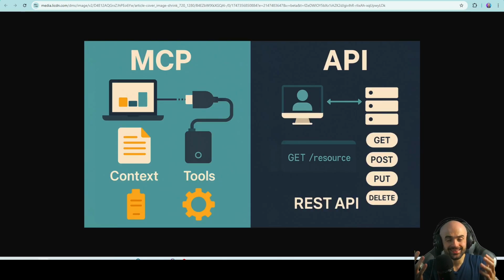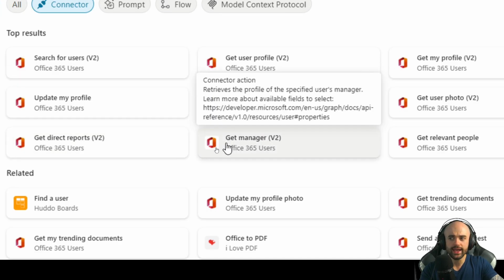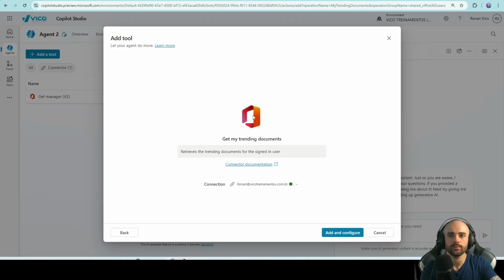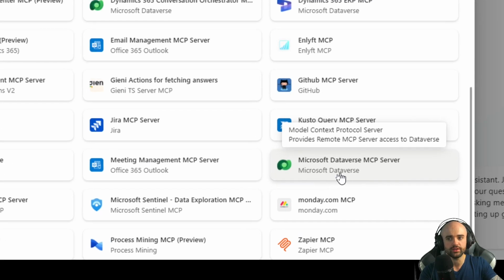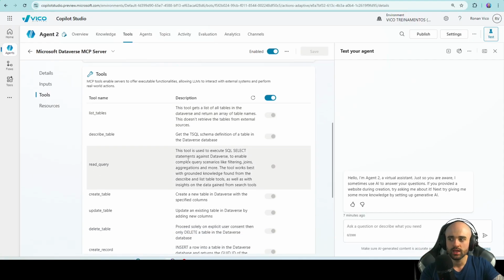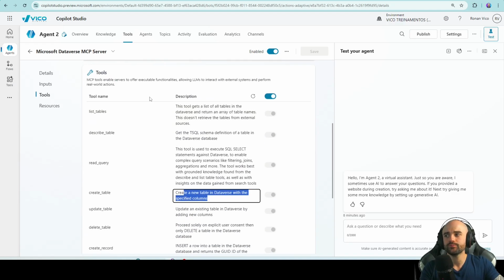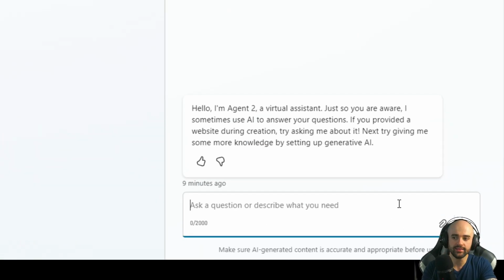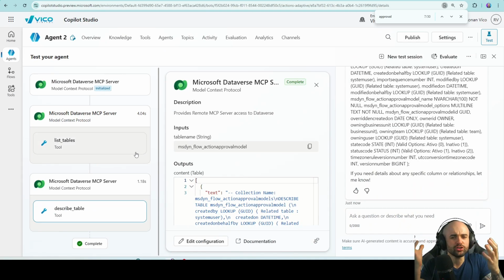MCP Explained: How Model Context Protocol Works Inside Copilot Studio (Full Demo!)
In this video, you will learn step by step how the Model Context Protocol (MCP) works inside Microsoft Copilot Studio, and why this architecture is becoming the new standard for AI agents.

You’ll see how MCP creates a powerful bridge between tools, data, context, documentation, and the AI agent—allowing you to integrate actions and knowledge without manually explaining every API parameter.

You’ll also learn:
✔ The difference between traditional API connectors and MCP
✔ How MCP bundles tools + prompts + documentation automatically
✔ How to connect existing MCP servers like Dataverse
✔ How to build and customize your own MCP
✔ How to safely enable/disable capabilities like create/delete table
✔ Real examples of listing tables, describing tables, and executing queries

This is one of the most important concepts for the future of Copilot Studio and AI agent development.

00:00 – What is MCP and why it matters
00:28 – MCP vs traditional API connectors
01:20 – How MCP brings tools, context, and prompts together
02:12 – Adding an MCP server inside Copilot Studio
03:30 – Understanding the built-in tools and safety cautions
04:45 – Connecting the Dataverse MCP server
05:30 – Listing and describing tables using MCP tools
07:10 – Final thoughts and future of MCP in Copilot Studio